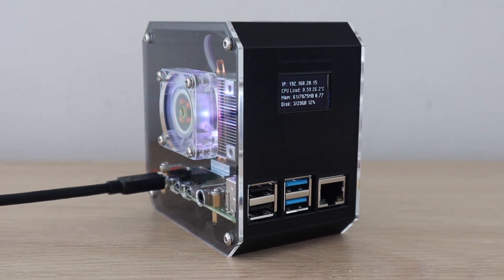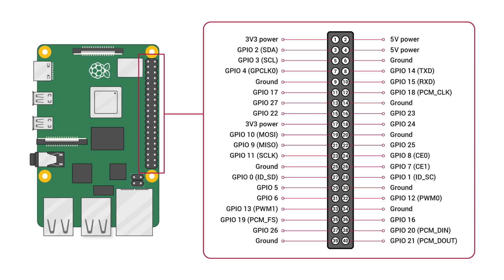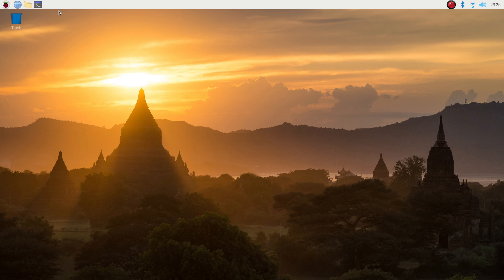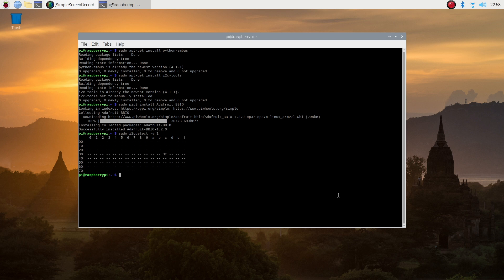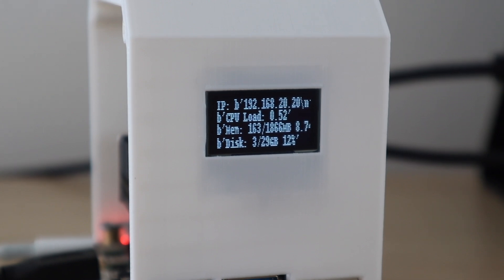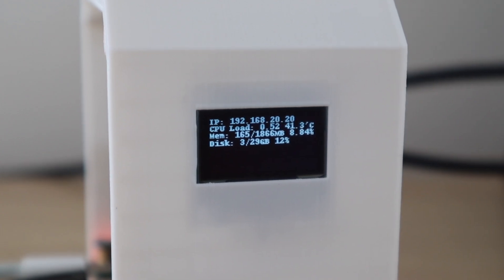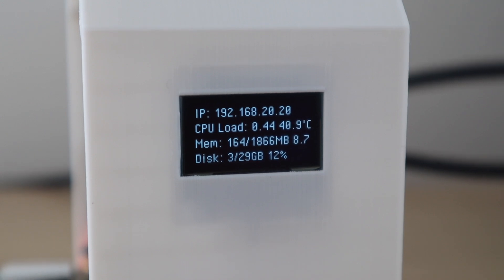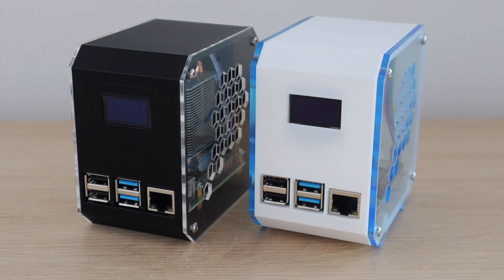Connect and Program An OLED Stats Display For Your Raspberry Pi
In this video, we're going to be looking at how to program a 128x64 I2C OLED display as a stats dashboard for your Raspberry Pi. I use this script on my Raspberry Pi Desktop Case (link below), and a lot of people have asked me for some more in-depth setup and programming instructions to get it running.

Raspberry Pi 4
Ice Tower
Micro SD Card
Raspberry Pi Power Supply
I2C OLED Display
Female to Female Jumper Cable

I2C OLED Display (Aliexpress)